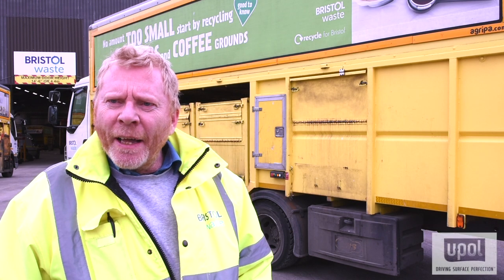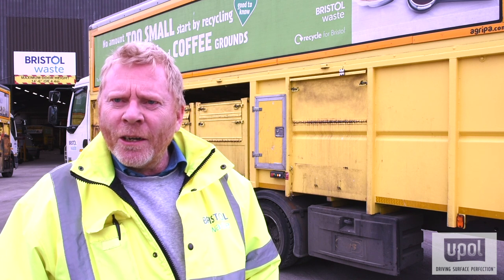Bristol Waste Case Study Interview about RAPTOR Protective Coating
At the NEC Birmingham CV Show, Bristol Waste noticed RAPTOR could be their next solution to prevent corrosion on their trucks and increase their fleet' lifetime by about 2 years. Food waste material has a very high acidity and this acts upon normal paints, that's why they look corroded. Bristol Waste has many reasons to use RAPTOR! Have a look to the video.